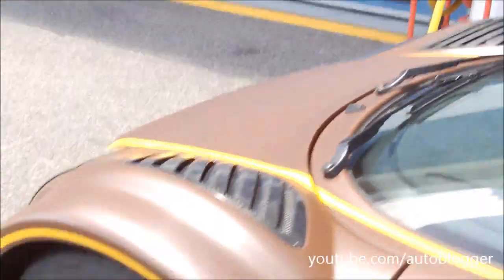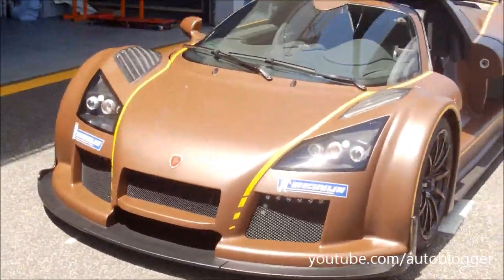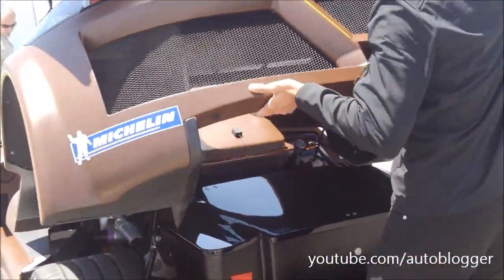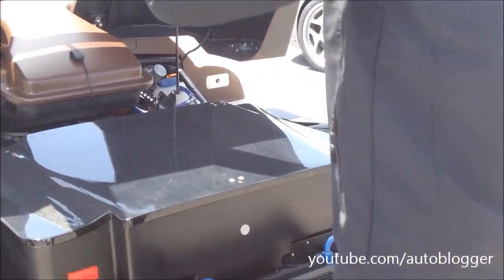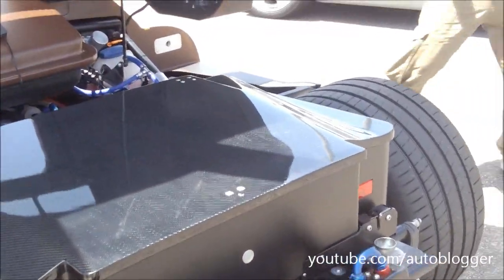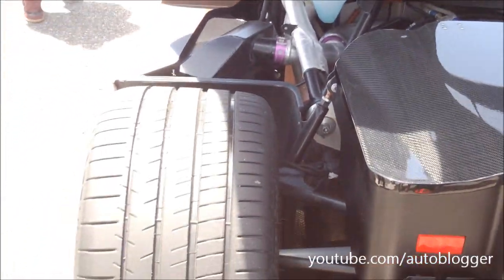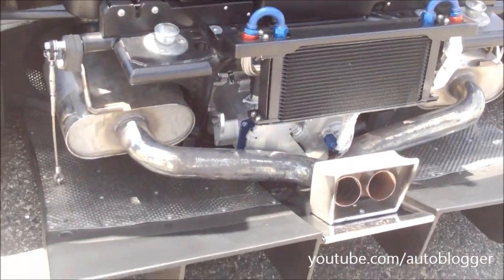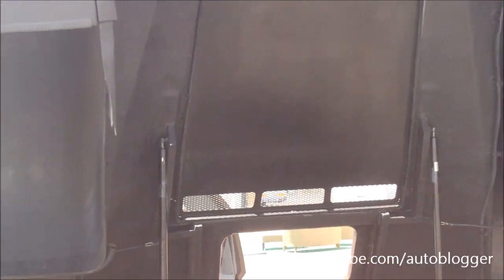Gumpert Apollo S : Matte brown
Anyone wants some milk-chocolate?